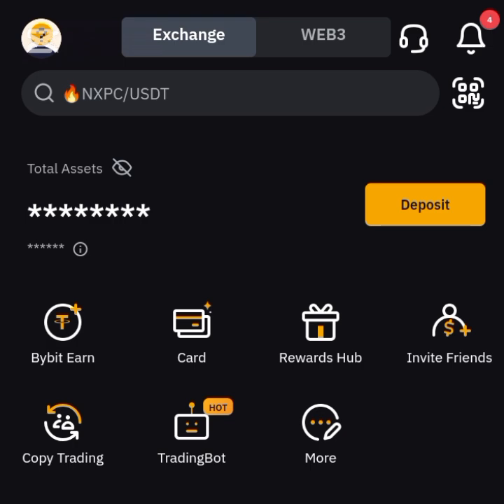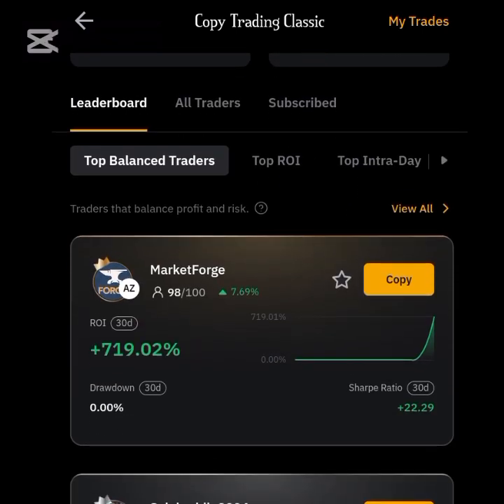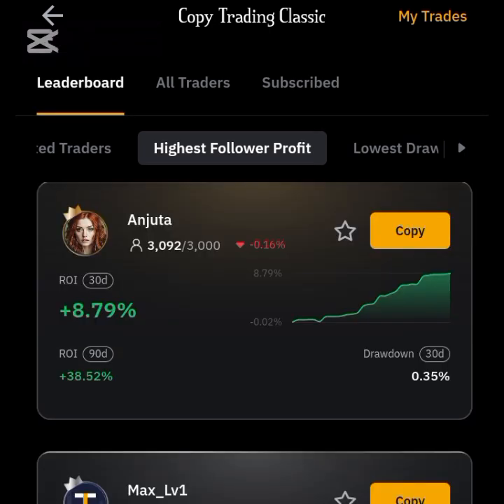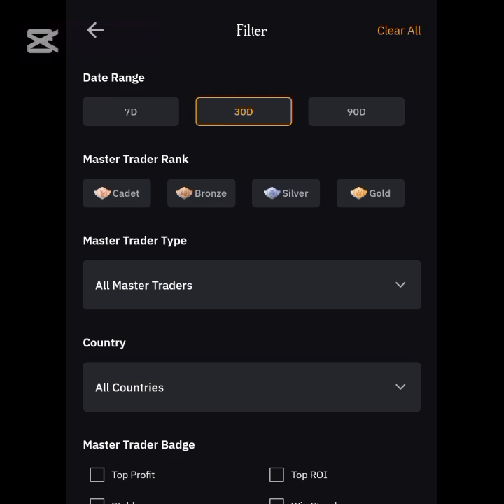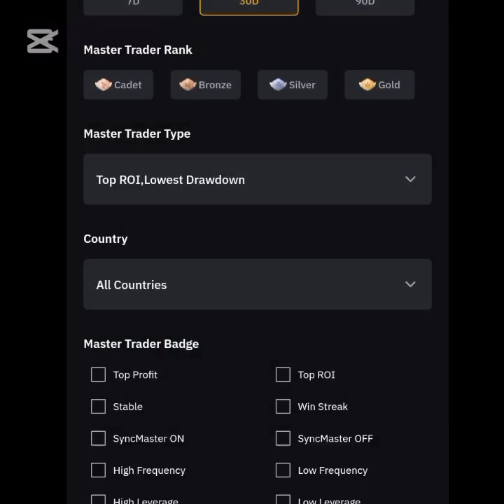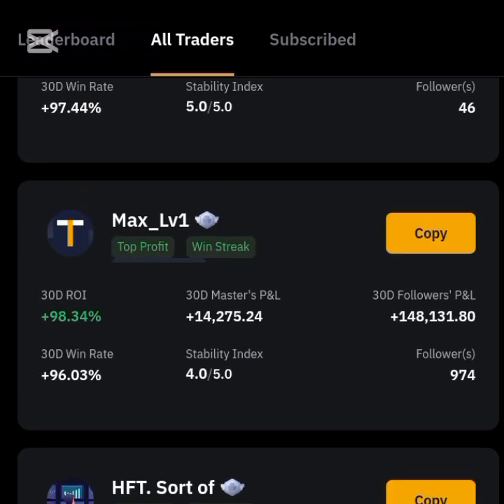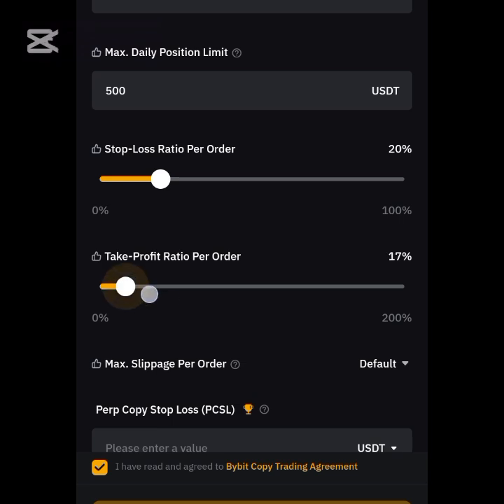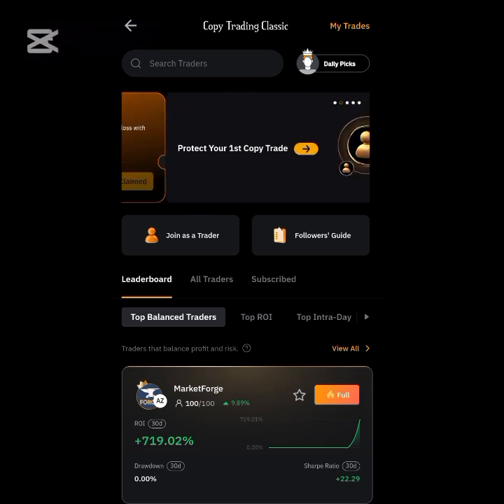Bybit Copy Trading Tutorial 2025: How to Copy Top Traders & Make Money LIVE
In this video, i break down copy trading for beginners..
I explain what copy trading is
How to get start
Secret strategies of copy trading you knew about
I will also be sharing step-by-step strategies to help you make daily profits with ease.
Watch the video to the end to Learn the best Pro Copy Traders, and how to  kickstart your journey to passive income in 2025.

Whether you're new to trading or looking to scale, this copy trading tutorial is for you!